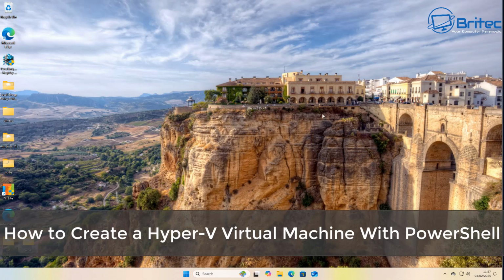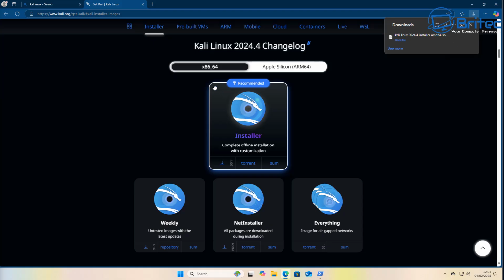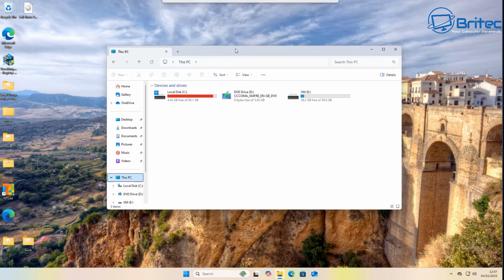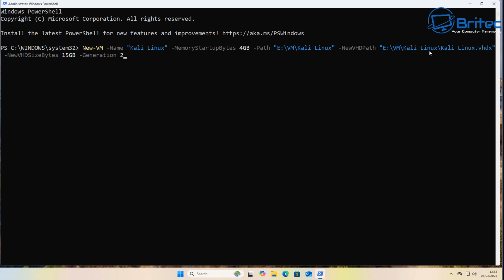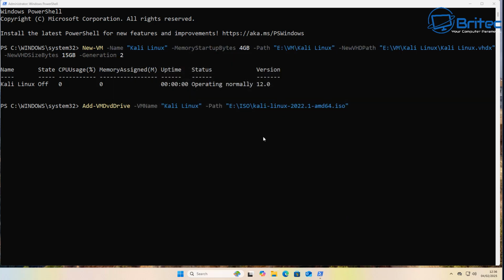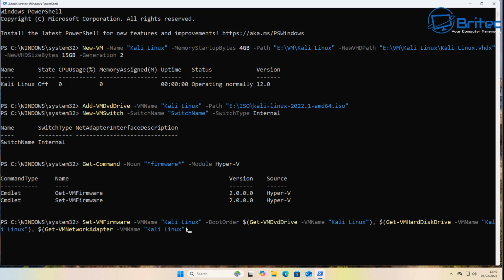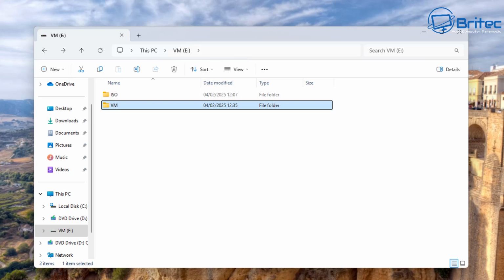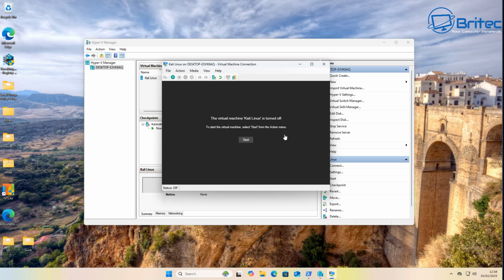How to Create a Hyper V Virtual Machine With PowerShell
Hyper-V is Microsoft's hardware virtualization product. It lets you create and run a software version of a computer, called a virtual machine. Each virtual machine acts like a complete computer, running an operating system and programs. When you need computing resources, virtual machines give you more flexibility, help save time and money, and are a more efficient way to use hardware than just running one operating system on physical hardware.